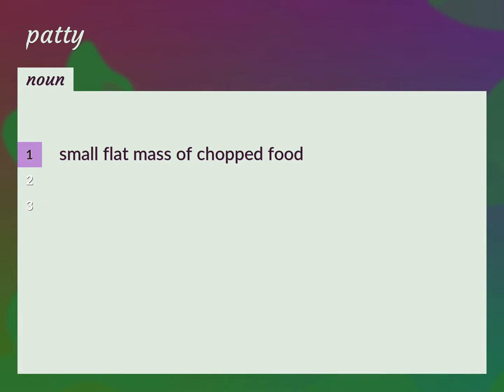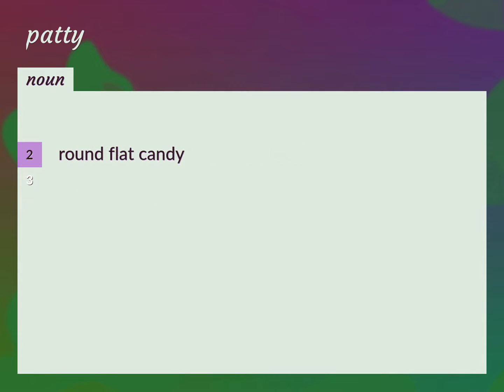Patty | meaning of Patty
What is PATTY meaning?